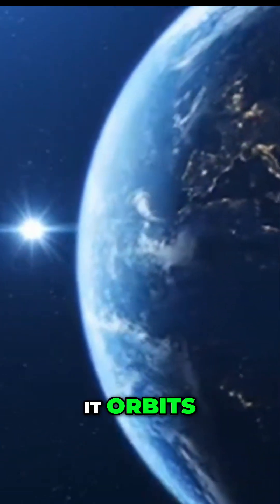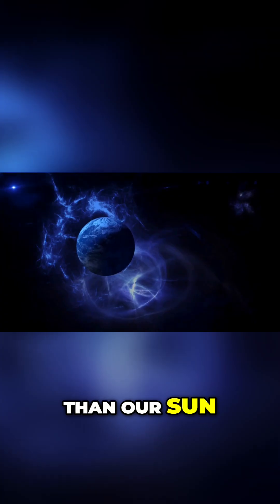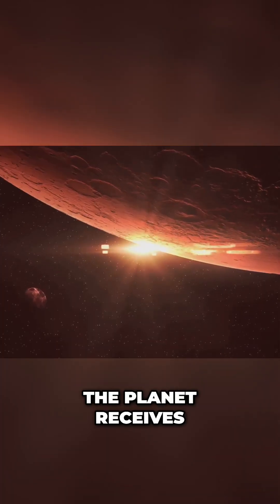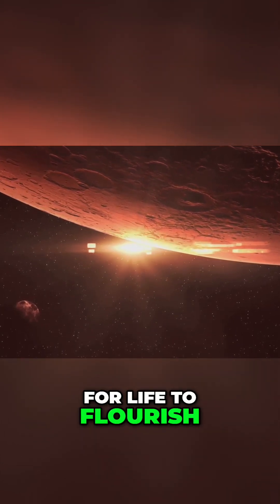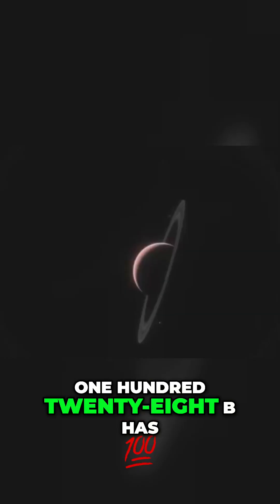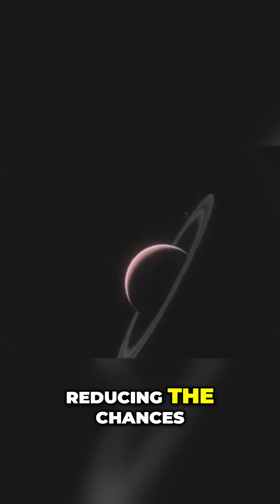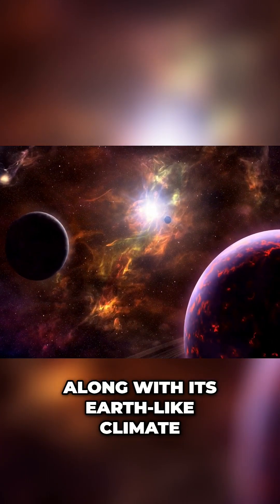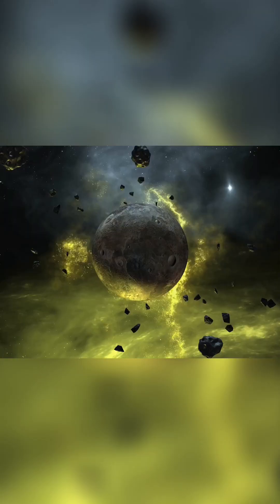Exploring Teegarden B A Potential Second Earth for Human Colonization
Exploring Teegarden B offers a fascinating glimpse into the potential for a second Earth, suitable for human colonization. This distant exoplanet, located just 12 light-years away, presents an exciting opportunity for future exploration and possibly a new home for humanity.